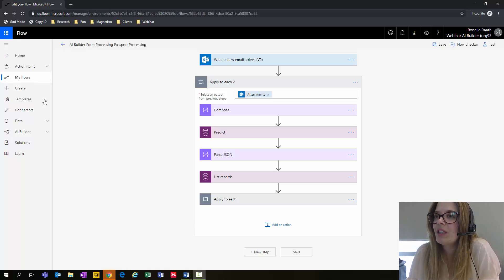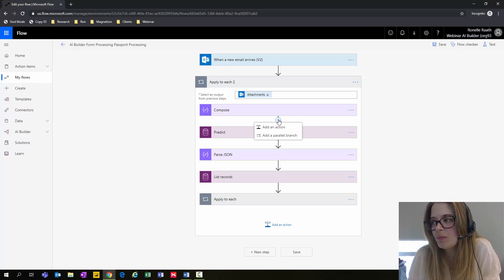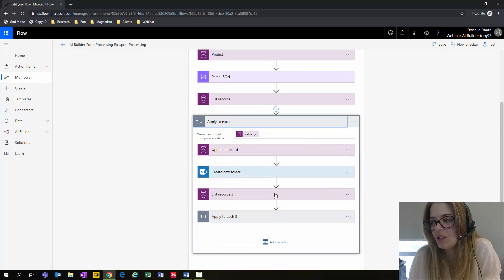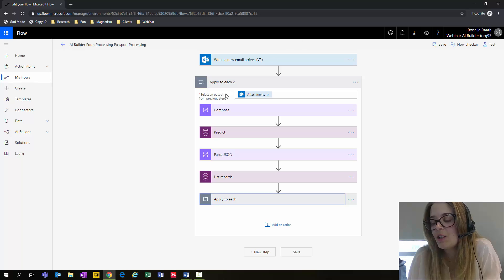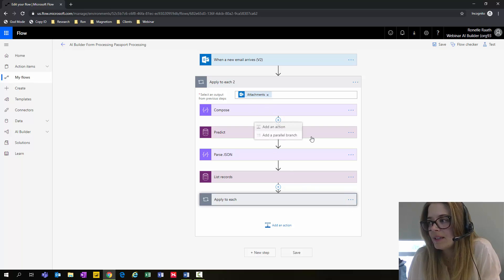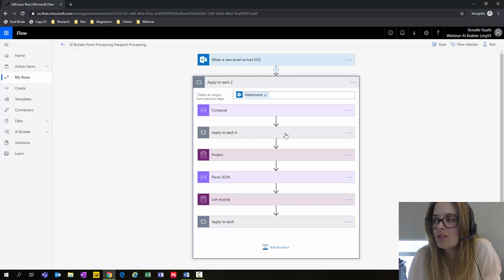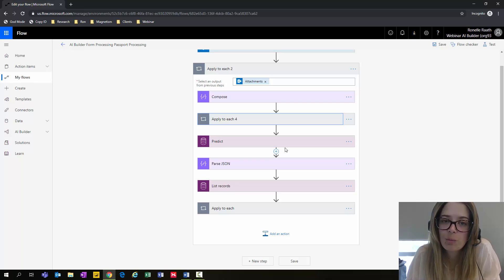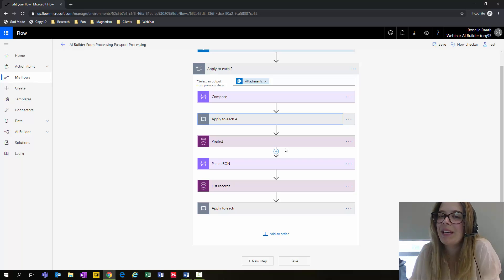How to easily copy and change an already created action step in Microsoft Power Automate (Flow)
In this video, we will show you how to copy a action step to the clipboard in order to use it in a different section/step of your Flow.

Magnetism Solutions are a Microsoft Gold Partner specialising in Dynamics 365 and related Microsoft technologies.